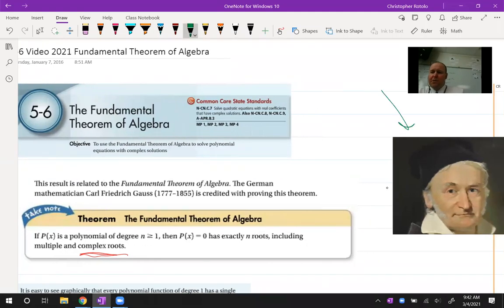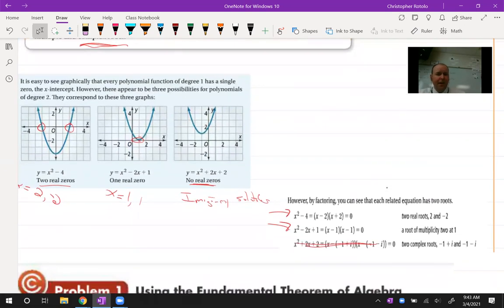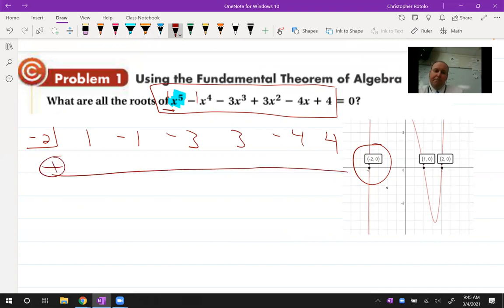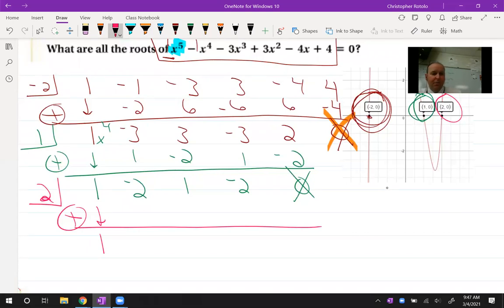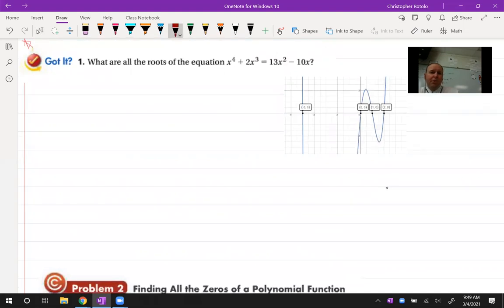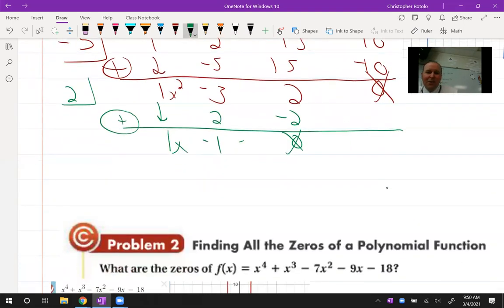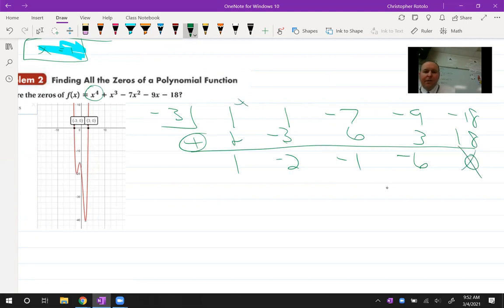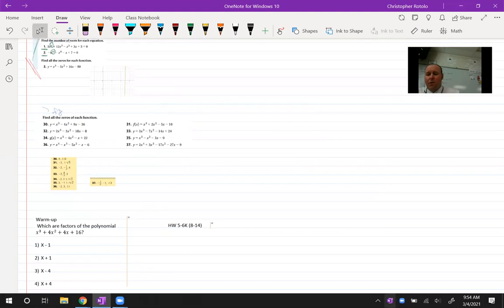A2 5 6 Fundamental Theorem of Algebra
Algebra 2 lesson to put polynomial division to use in solving polynomials.  Our goal is to get every polynomial to a quadratic state so we can solve it!